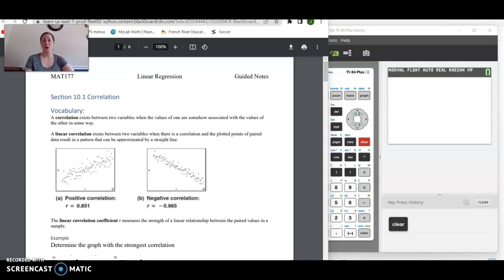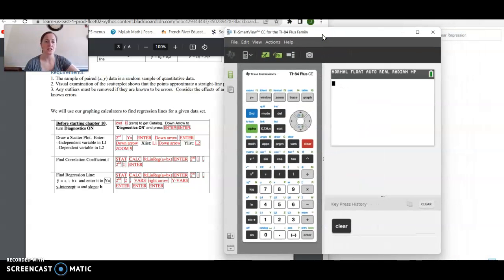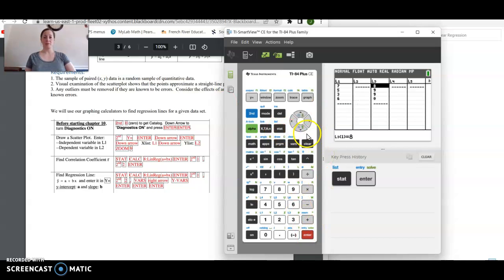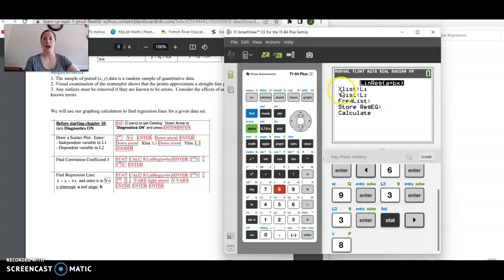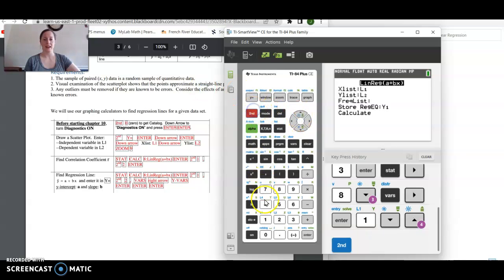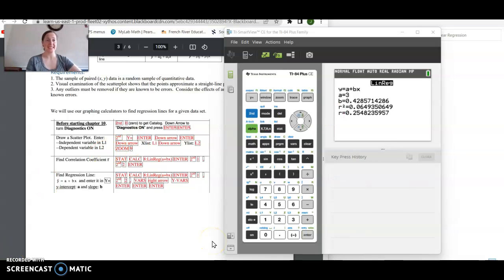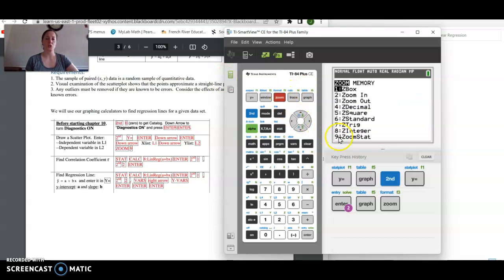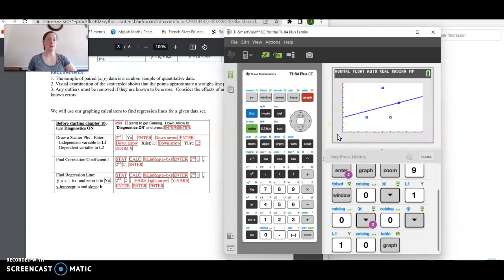Linear Regression Calculator Basics - TURN DIAGNOSTICS ON!